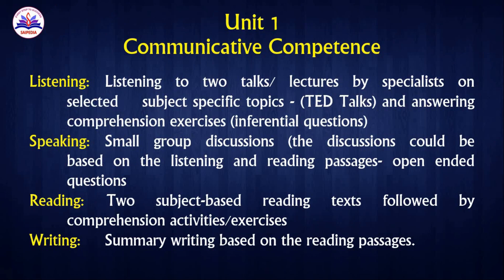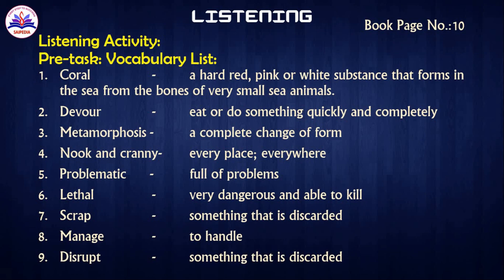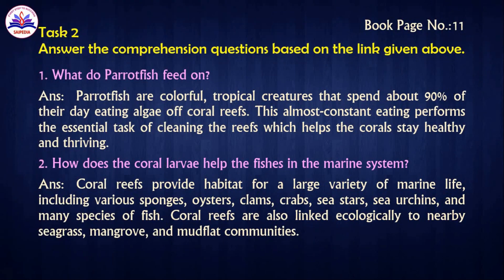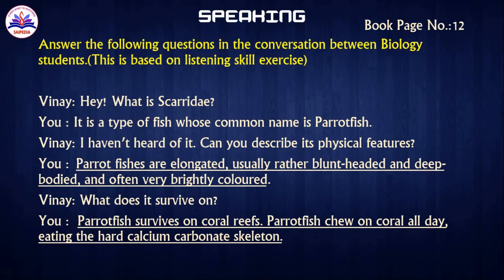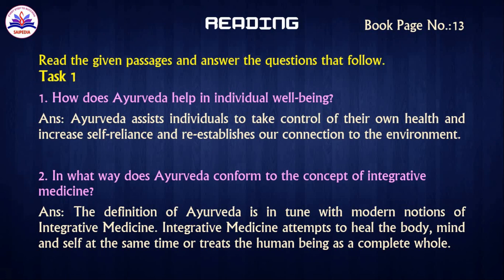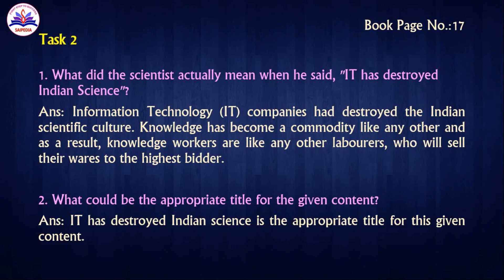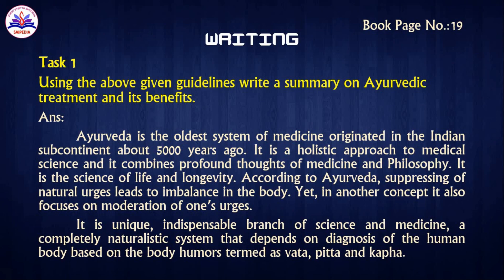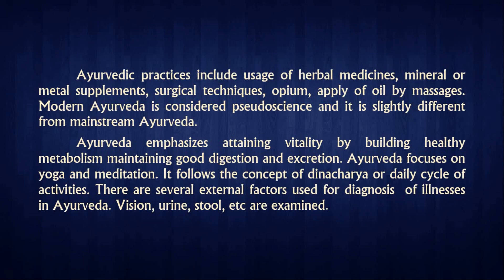Professional English for Life Science, Unit 1 Task Answers| Softskills Paper| UG 1st Yr 2nd Semester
This video covers the Task Answers for Unit 1 English for Life Science, Professional English Softskills Paper, UG Degree| 1st Year 2nd Semester.

This is for all UG SCIENCE Degree 1st Year, 2nd Semester SoftSkills Paper English for Life Science Syllabus for students admitted 2020 onwards.

Here the Playlist for all 1st Year, 2nd Semester Communicative English Lesson Topics explanation and Task Answers:
Here the Playlist for all 1st Year, 1st Semester Communicative English Lesson Topics explanation and Task Answers: